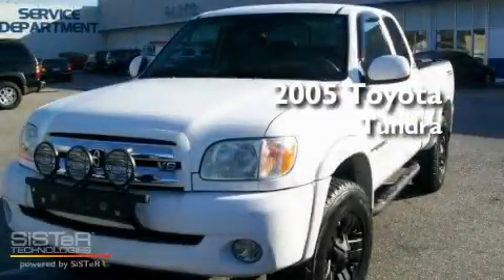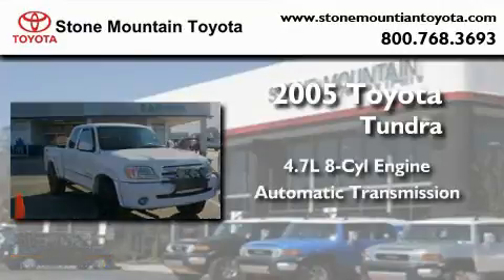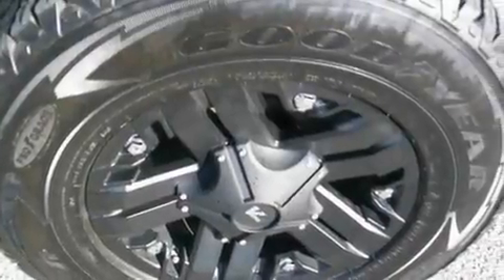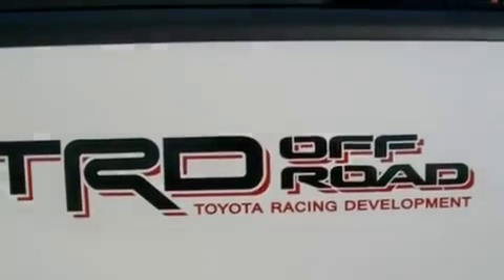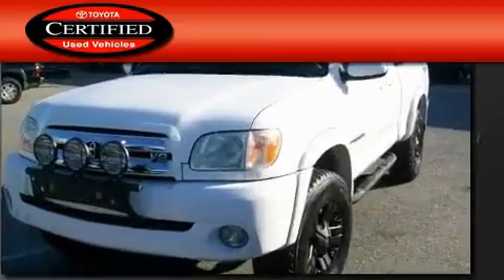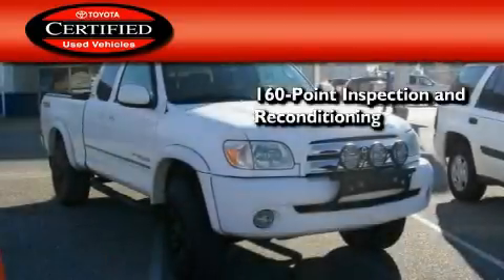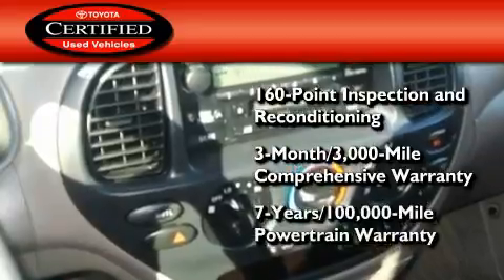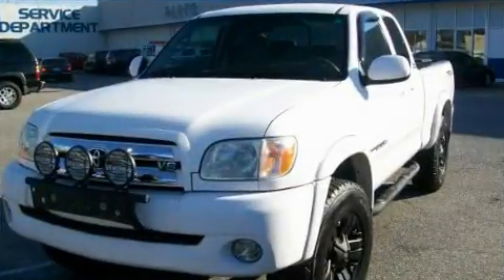Certified 2005 Toyota Tundra Stone Mountain GA 30087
Year: 2005
 Make: Toyota
 Model: Tundra
 Engine: 4.7L V-8 cyl
 Trans.: Automatic
 Exterior: Natural White
 Miles: 46,635
 Interior: Taupe Cloth

 5065 U.S. Highway 78

 Pre-Owned 2005 Toyota Tundra Stone Mountain GA